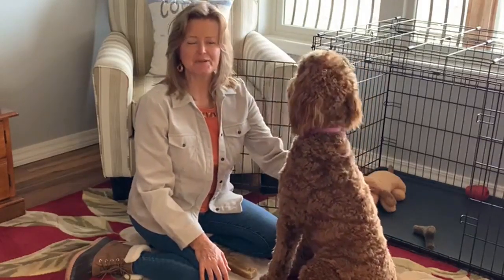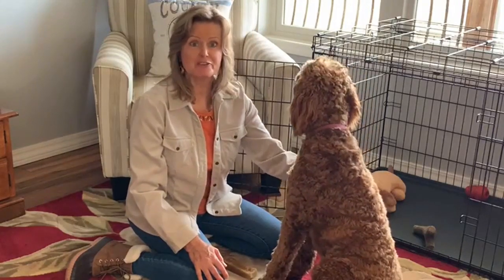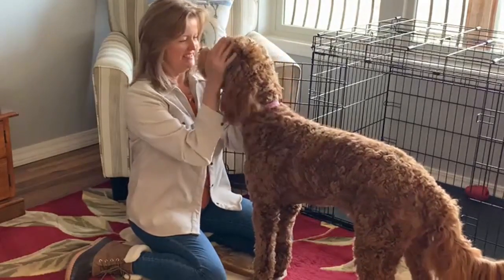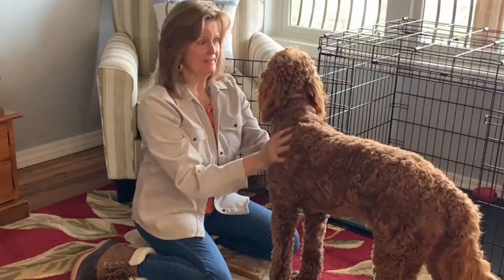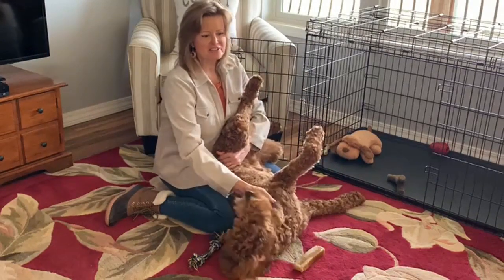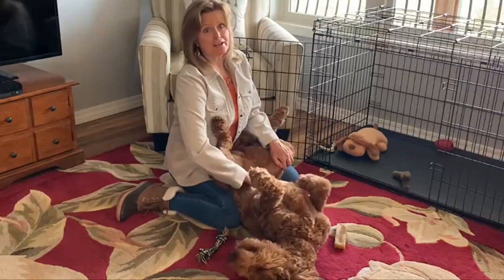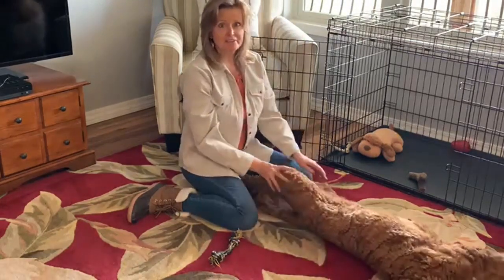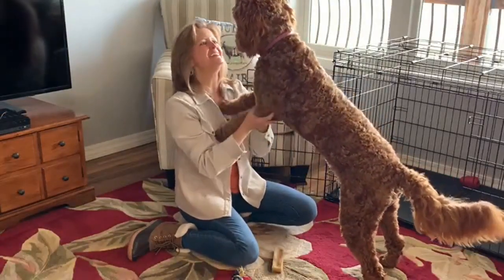Goldendoodle One Year Update / Scarlet, One Year in Review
Scarlet our goldendoodle is 1 year old today on valentines day (Happy Birthday Scarlet). Join me as I show her growing, running, playing and sleeping over the last year. Thank you all for sticking with us and thanks for all your wonderful comments and questions. We will continue to bring more Scarlet videos as time goes on.

For our Amazon store:
Our Paypal is same as our email on YouTube / Ozark Mountain Goats site